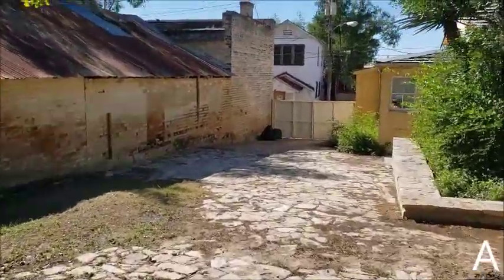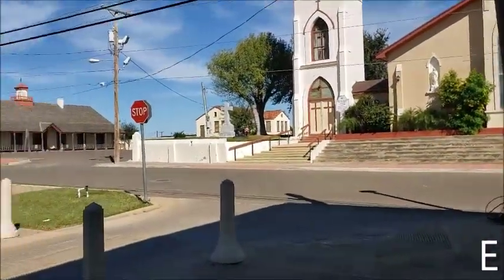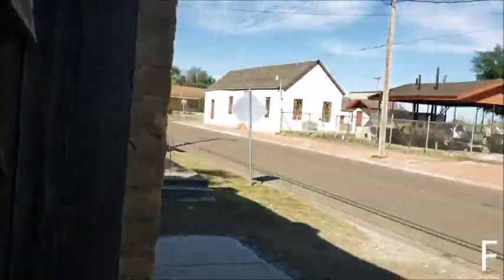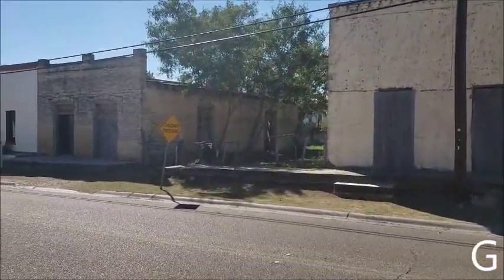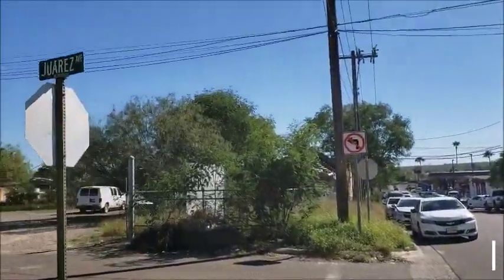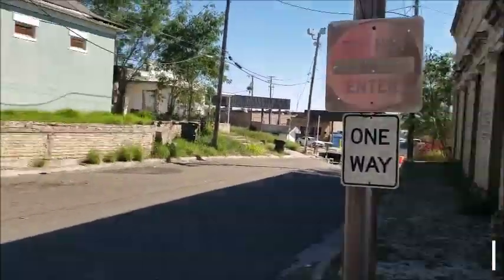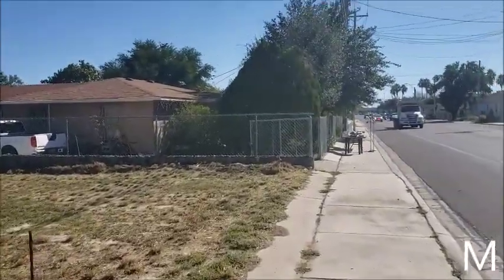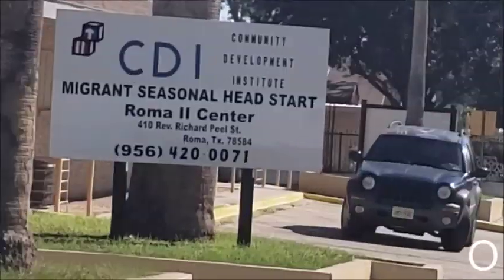Historic Downtown Spanish Settlement of Roma, Texas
(A) (B) (C) (D) Mier Expedition (E) (F) wall art (G) (H) (I) (J) Border Patrol checkpoint charges $3.50 (K) (L) (M) (N) (O) (P) (Q) (R) (S) signs of either homelessness or illegal border hopping (T) (U) (V)